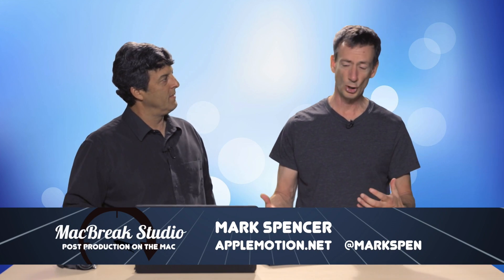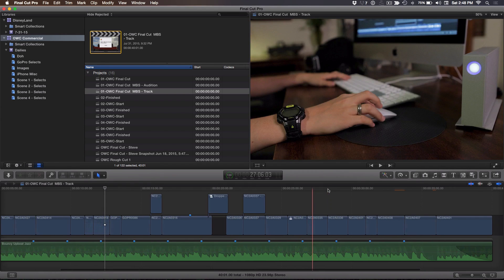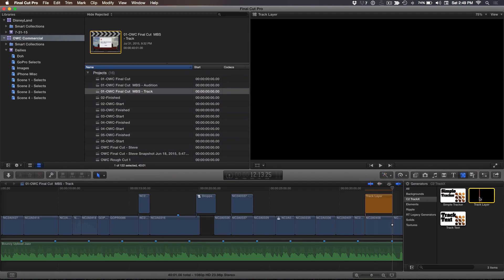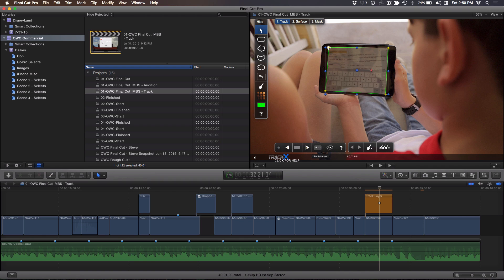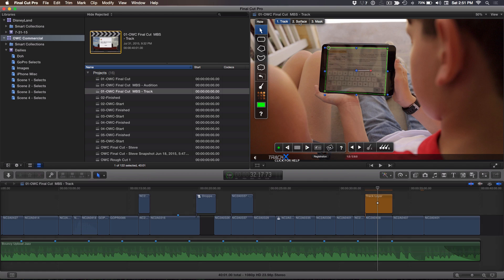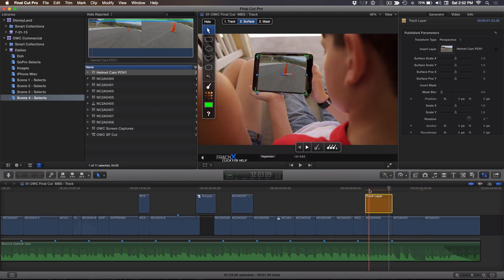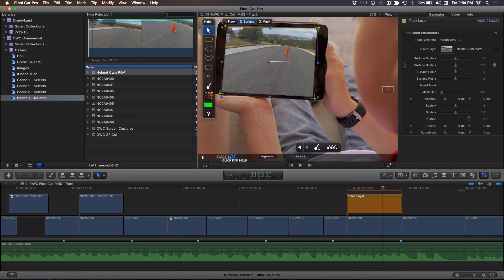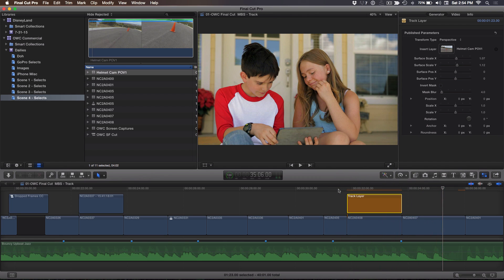MacBreak Studio Ep 330: Screen Replacement Using TrackX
In this episode, Steve demonstrates the powerful TrackX plugin from CoreMelt to replace a screen in his recent commercial for OWC.